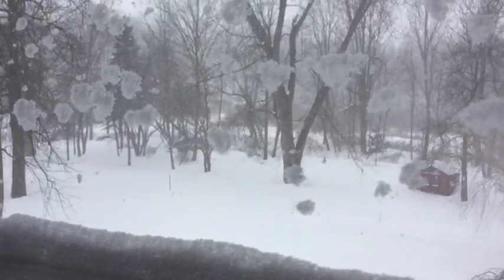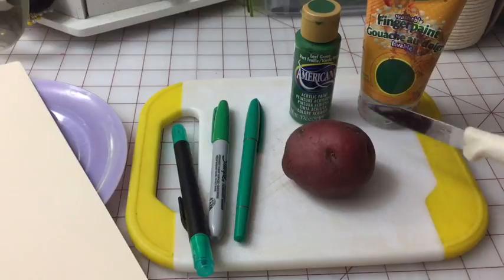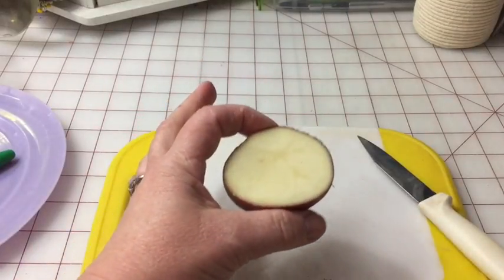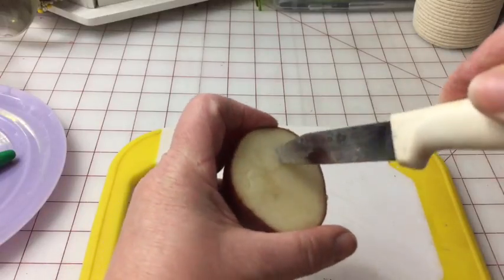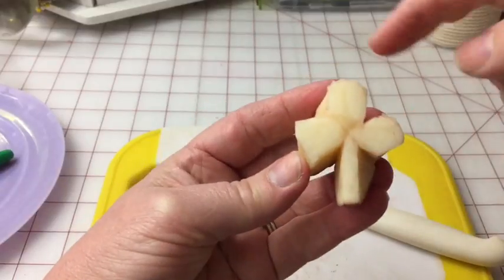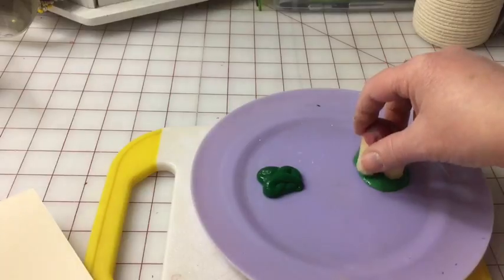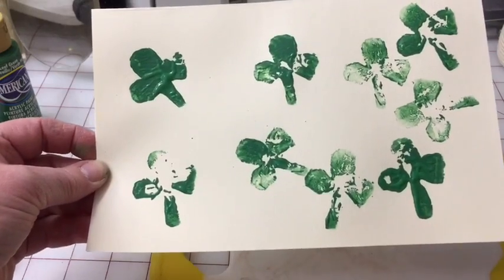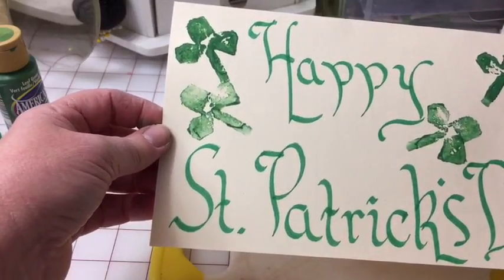How to make a potato into a St. Patrick's Day Stamp with Beth Christy